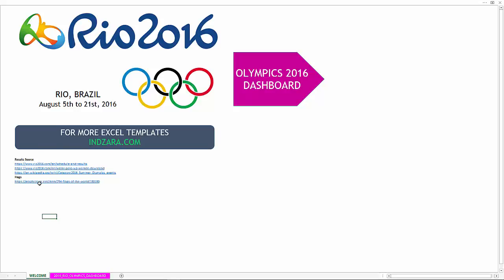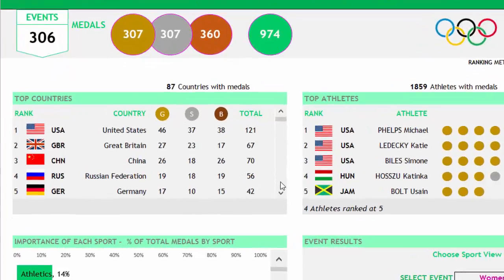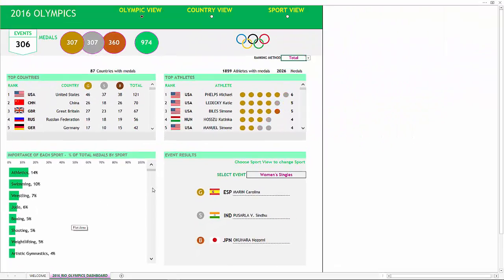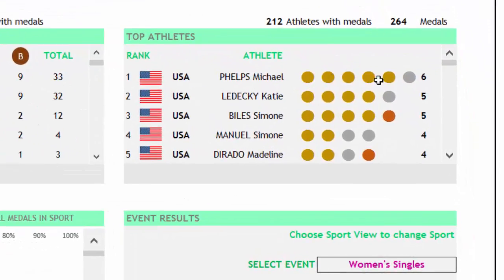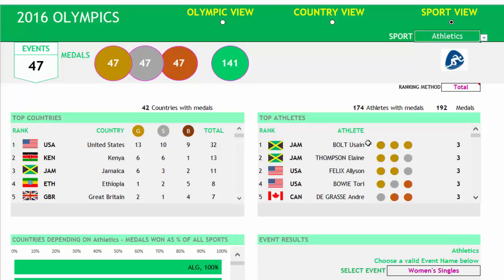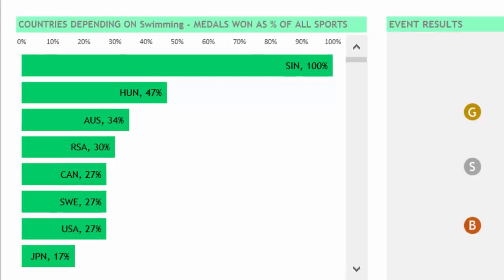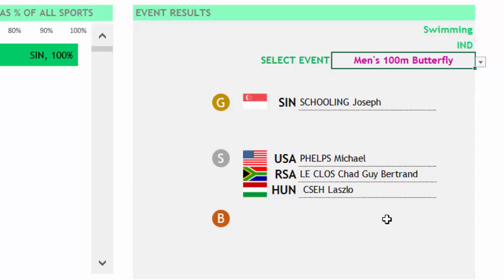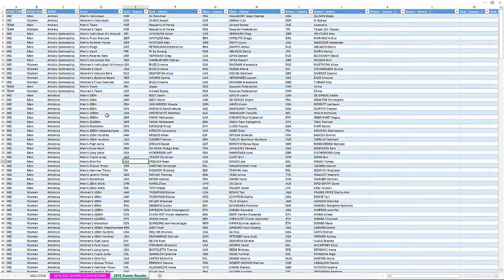2016 Olympics - Excel Dashboard Demo - Explore Rio Olympics Data in Excel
This 2016 Olympics Dashboard is an interactive tool to access and explore results of the recently concluded Rio Olympics.

Viewpoint: I decided to approach the Olympics data set in the following dimensions.

Olympic View
Which countries won the most medals overall in 2016 Olympics?
Who are the top athletes and how many medals did they win?
Which sports contributed to most medals?
Country View
In which sports did a country win the most medals?
Who are the top athletes in a country and how many medals did they win?
Which sports were dominated by the country?
Sports View
Which countries won the most medals in a Sport?
Who are the top athletes in a Sport and how many medals did they win?
Which countries are most dependent on the Sport for their medals?
Event Results
Who won the medals in a specific event in Rio Olympics?

Having access to such rich data, while still keeping the tool simple and compact was a challenge. I ended up with a one-page compact dashboard which allows the user to switch between 3 views (Olympic View, Country View and Sports View).

Key Features of 2016 Olympics Dashboard

Dynamic One-Page dashboard that adapts to user selections
All the medal counts are calculated with formulas based on raw data
Flags of countries and logos of Sports
Scroll bars to let user see more data
Ranking Method Choice: Choose whether Total medal count or Gold medal count should be considered for ranking the countries.
Apparently, the Olympics Committee does not provide any official ranking and countries can decide which method to use.
Calculations on Sports Domination and Sports Dependence of countries.
Accounts for the unusual scenario such as 2 Gold medals, 3 Silver Medals & 2 Bronze medals
Raw Data can be viewed and used to create analyses and dashboards

Data Collection

An important objective is to openly share the data on the results with the users in a consumable format so that others can use the data for various analyses.

The collection of data for this Dashboard was a huge challenge. When I started looking at 2016 Olympics’ results, I found cleaner data on events’ results in the official Rio Olympics site. There are some minor issues with events where there are 2 Bronze winners (Example: Judo, Taekwondo), but that was manageable.

After compiling the event results, I needed the data on Athlete medals. For example, a Swimming 4 X 100 Relay event will list United States as the Gold medal winner, instead of the swimmers’ names. But I need each of the swimmers’ names so that I can count their individual Gold Medals. This count is important as Michael Phelps needs to be assigned that medal. Otherwise, his medal count will be incorrect.

Unfortunately, the official Rio Olympics site does not have this data in an easily exportable format. I went back to Wikipedia (for 2016 Olympics) to see if they have better data structure. They did, but I couldn’t use it. It wouldn’t be so much fun if everything was so easy. :)

Wikipedia lists Athlete names differently (First name first) compared to Olympics’ site (Last name first). Without going further in detail on my challenges with data collection, it should be obvious already that the data collection was very painful. I had to finally collect the data by few different ways (copy/paste from web page, PDF, etc.) – 99% from the Rio site and rest from Wikipedia.
I want to make this data easily accessible for anyone looking to use it. You can unhide the hidden sheets 1) 2016_Events_Results - which has the results of 306 events (one row for each event) and 2) 2016_Athletes_Medals - all the 2026 medals received by athletes.

I would like to place 2 requests to you.

I have spent a lot of time to ensure that the data is accurate. However, if you notice any bugs, please post in the comments and I will fix it as soon as I can.
Please share the link to this post with your friends. If you know of any places to post such data so that anyone who is interested in using this data can download, please let me know.